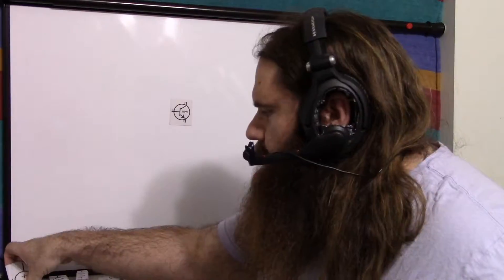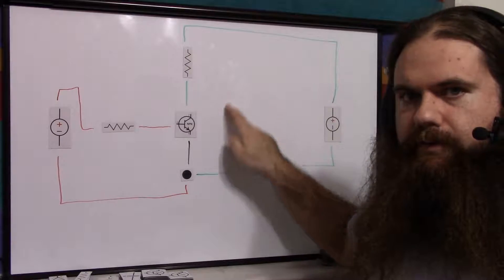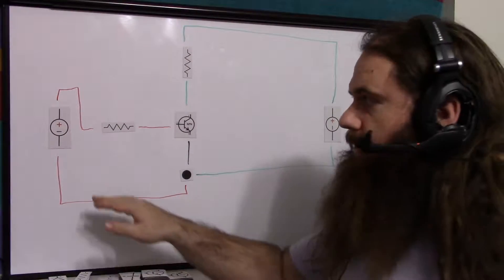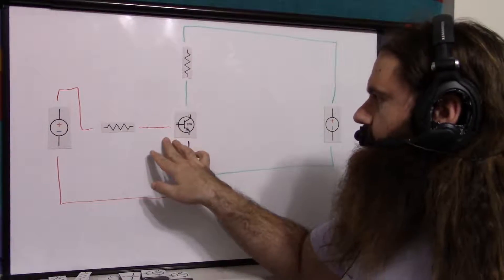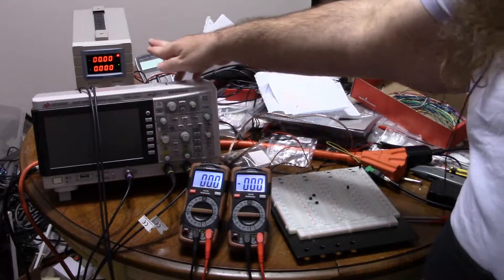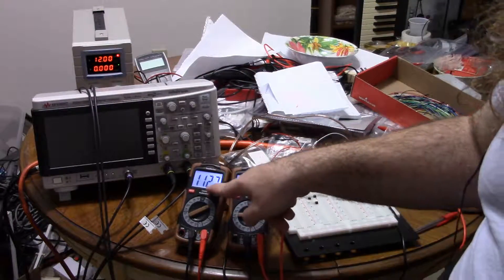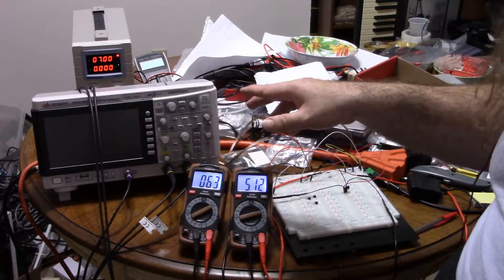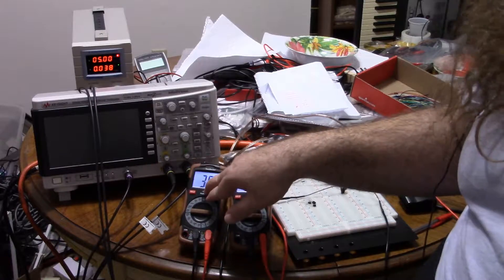Are BJTs Voltage Controlled Or Current Controlled - Simply Put